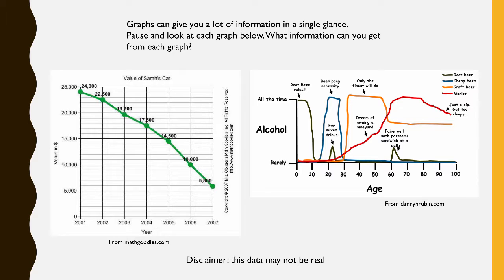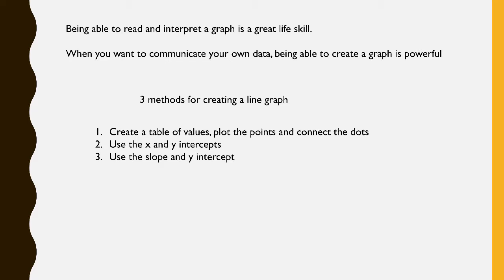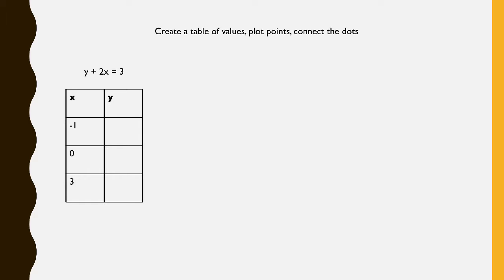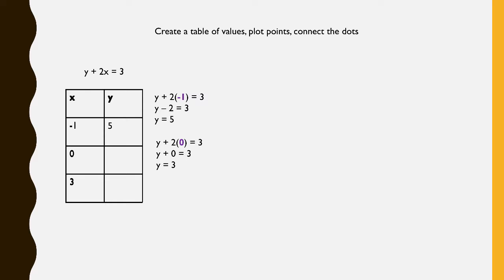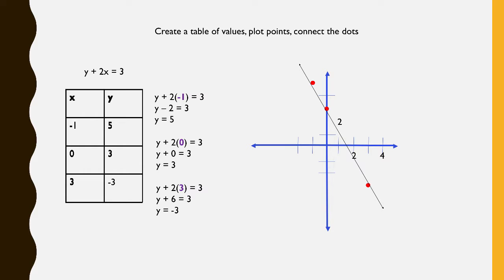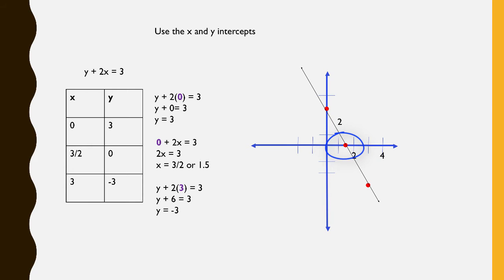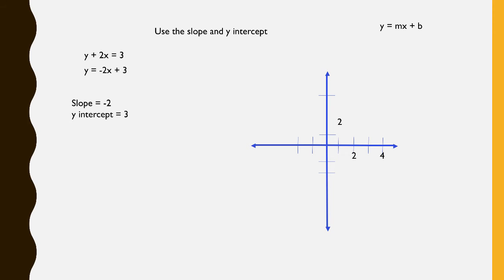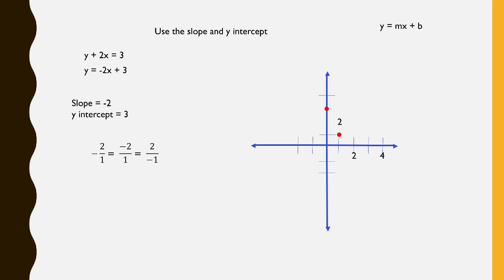A brief review of graphing lines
Table of Contents:

00:01 - Graphs and graphing
00:09 -